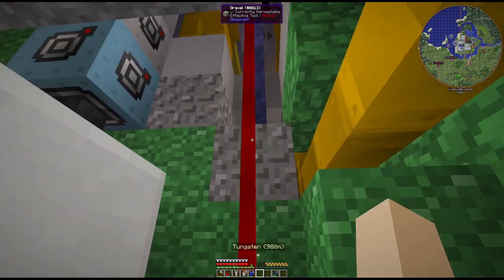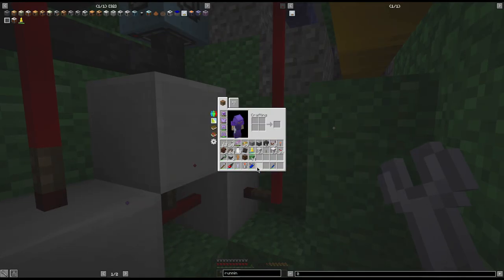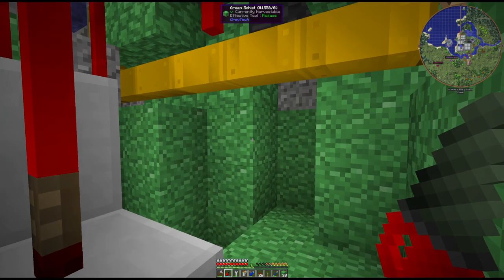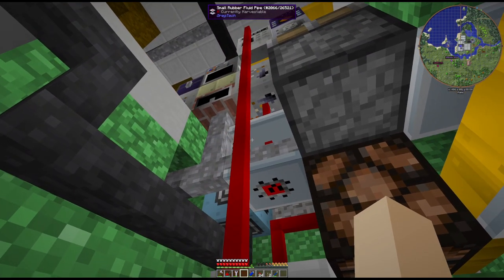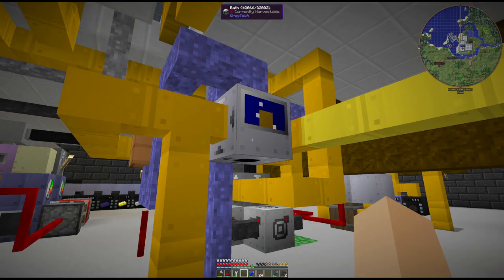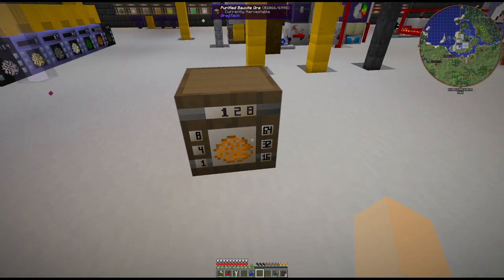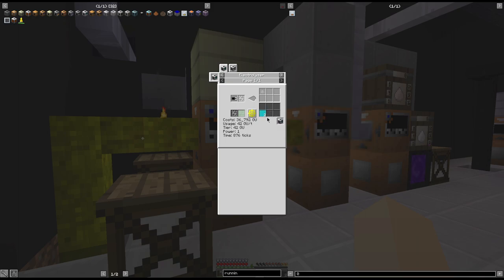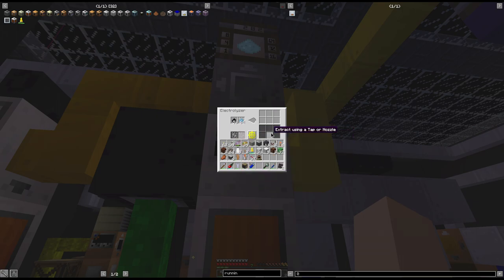Surviving Gregtech 6 Season 3: Ep 99 - Automation of Autoclave for Bauxite